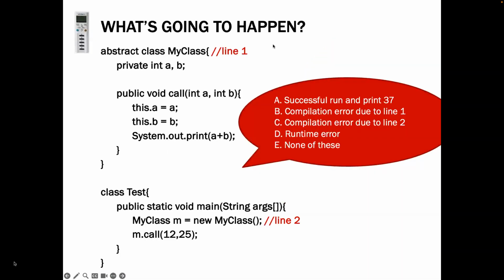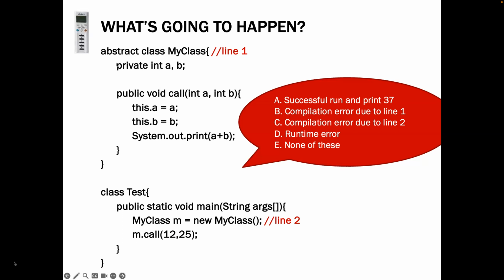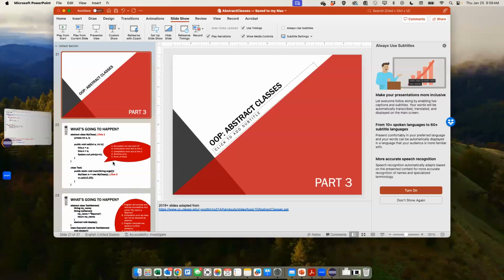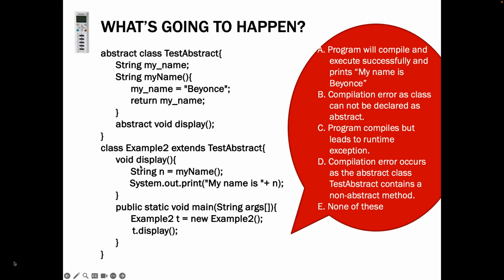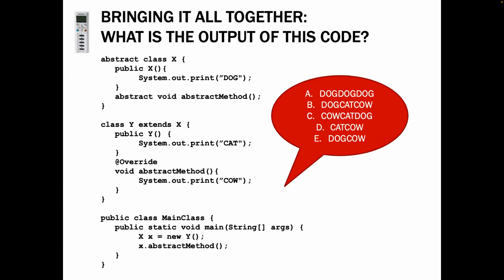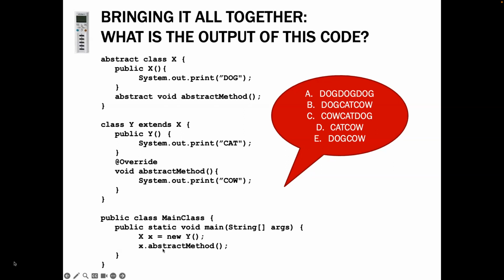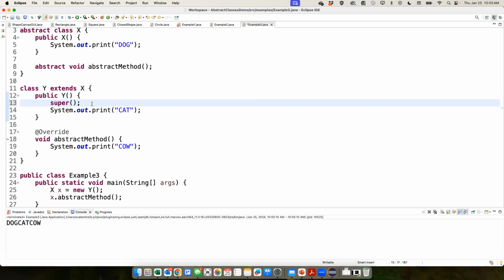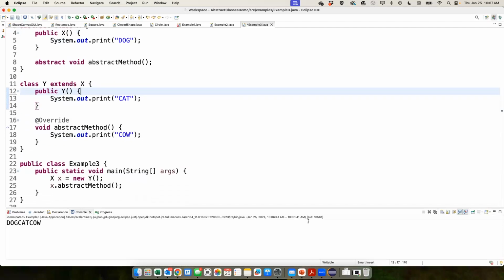Abstract Classes Part 3